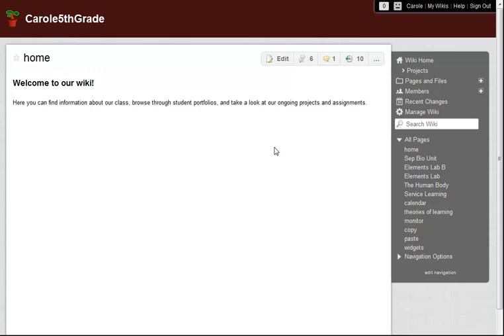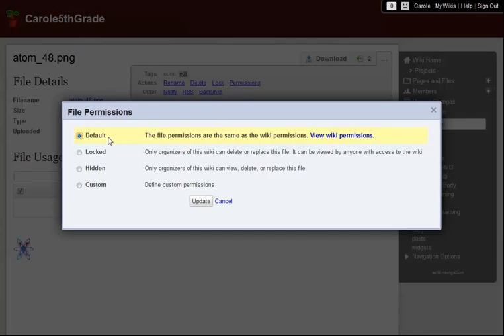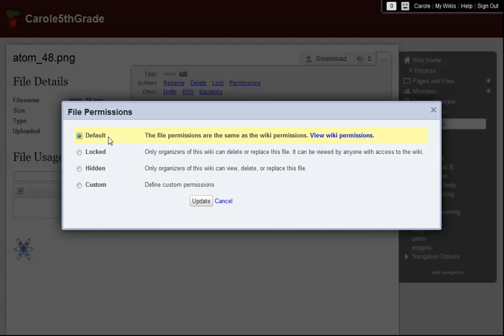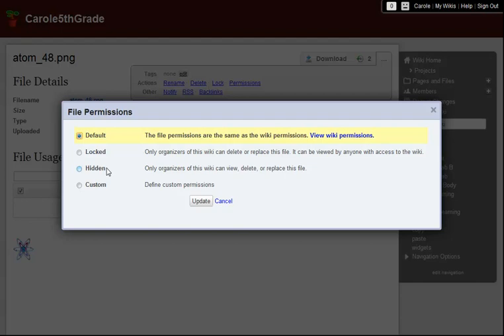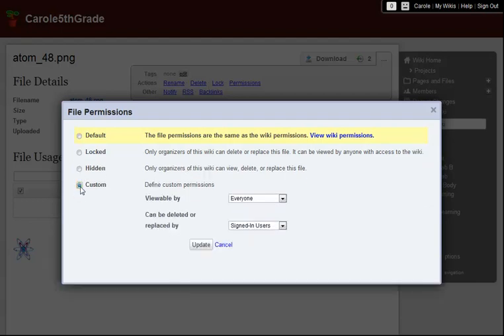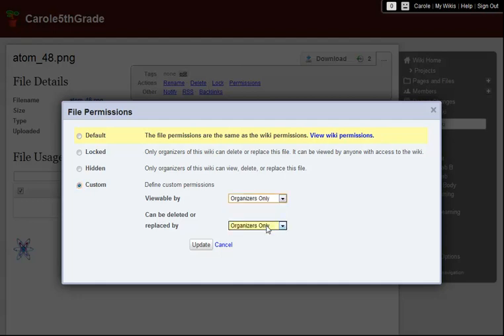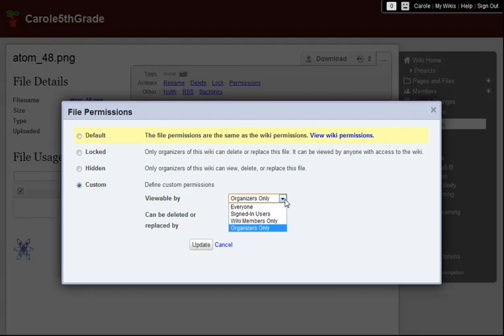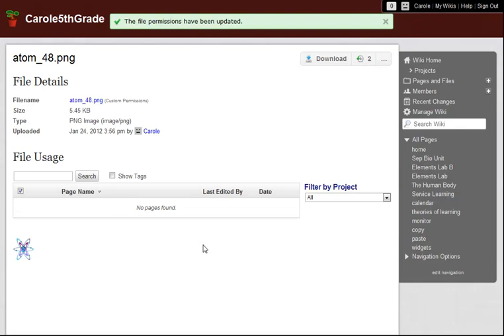File Permissions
Adjust the permissions for any file in your wiki.